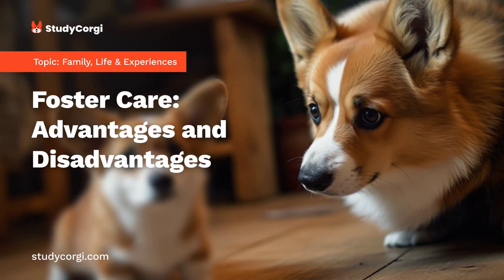Foster Care: Advantages and Disadvantages - Research Paper Example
📄 Research Paper Description: The system helps children avoid the negative influence of the crisis or, in the worst cases, abuse from their parents they may face on a regular basis.

✔️ Topics: Family, Life & Experiences
✔️ Language: 🇺🇸 English
✔️ Words: 566

🔍 References:
The Annie E. Casey Foundation (2021). Foster care explained: What it is, How it works and how it can be improved. The Annie E. Casey Foundation, Web.